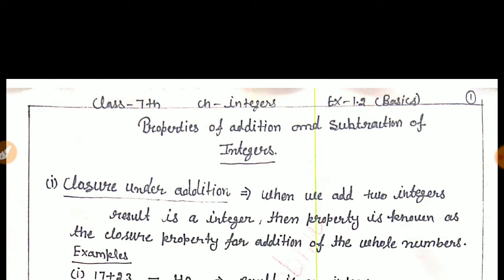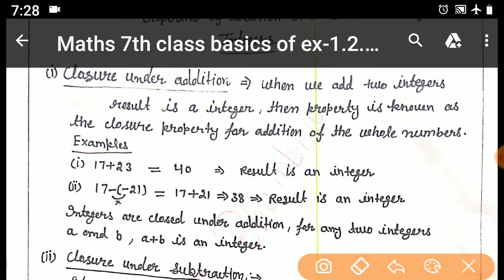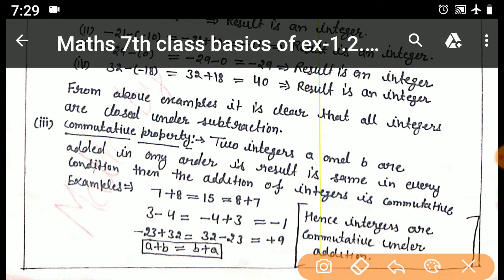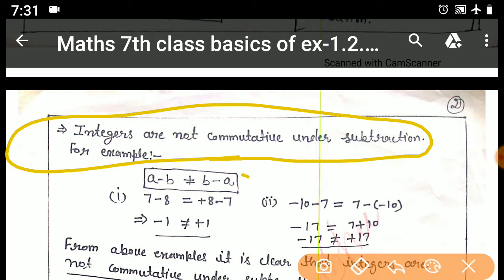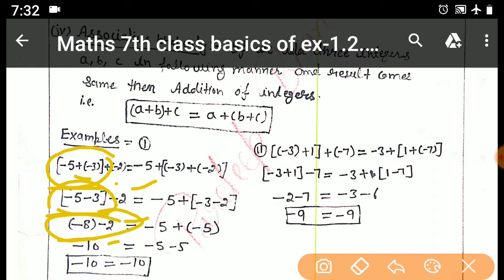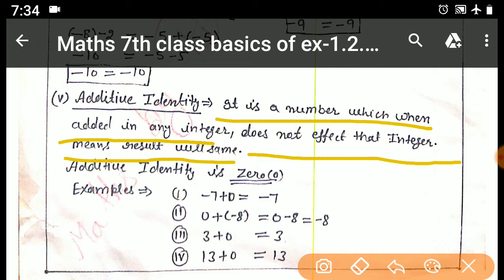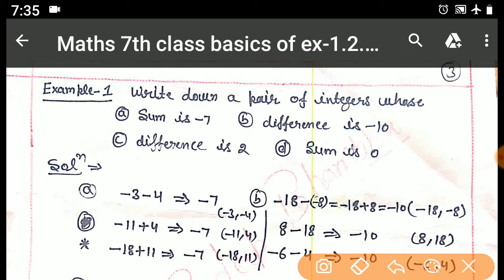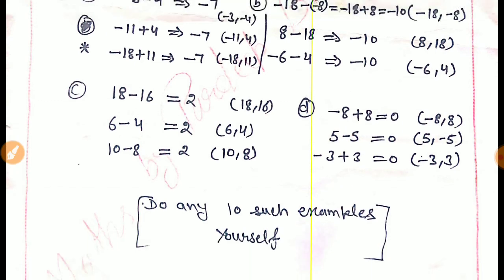||•Class-7th Maths ncert Ch.1 Integers exercise1.2 basic•||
We are providing a digital plateform to our students. They can easily understand the concepts and can solve each and every problem by themselves.